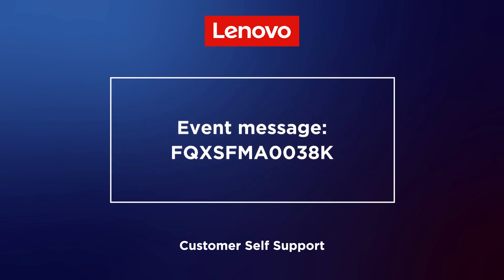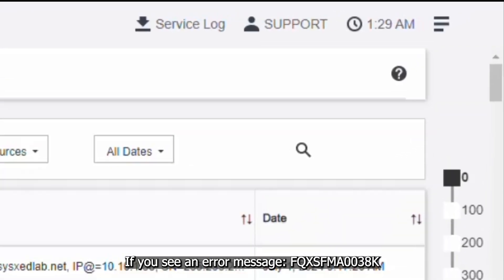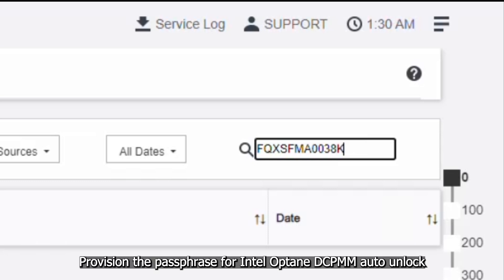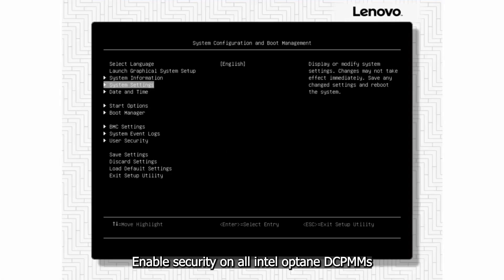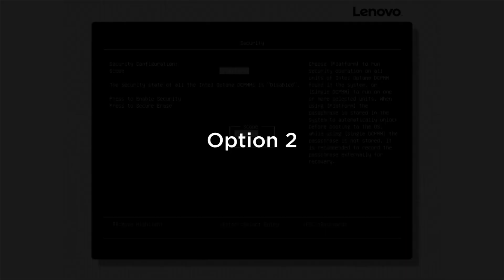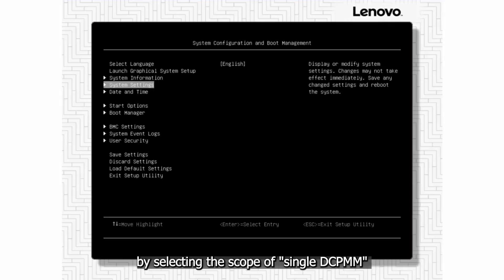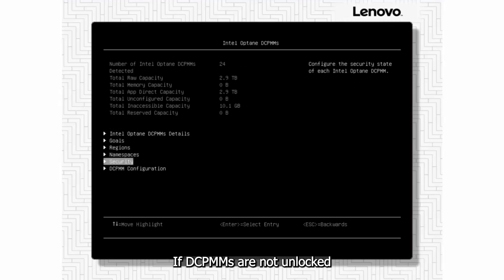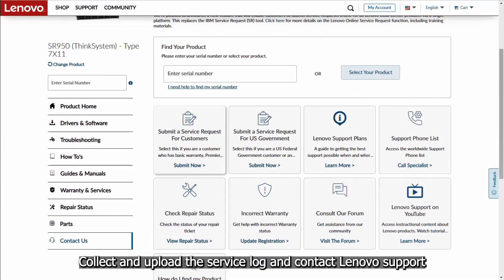Event message: FQXSFMA0038K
This video is for use cases when all Intel Optane DCPMMs could not be auto unlocked because of no passphrase.